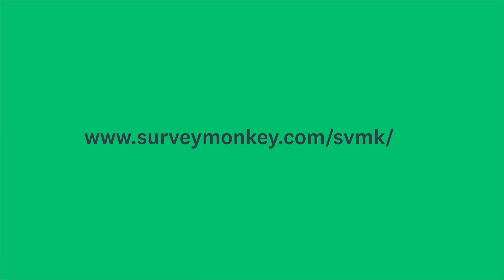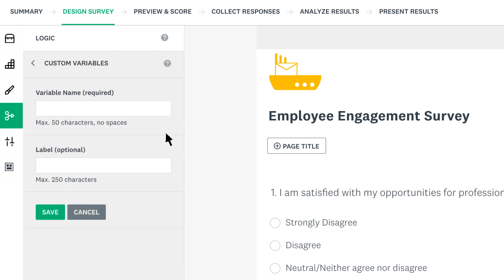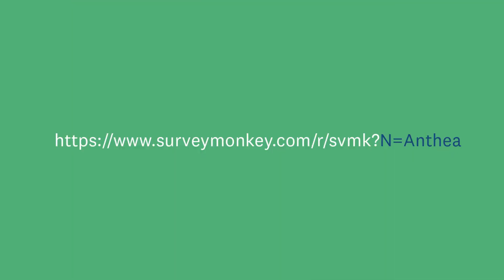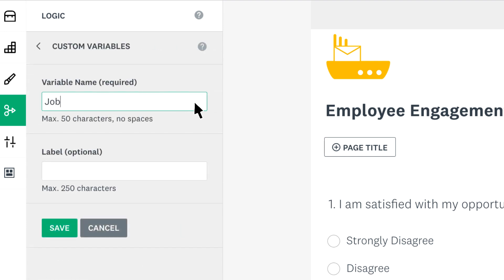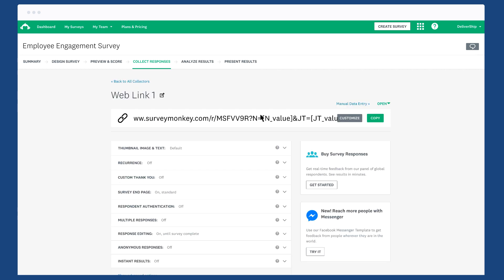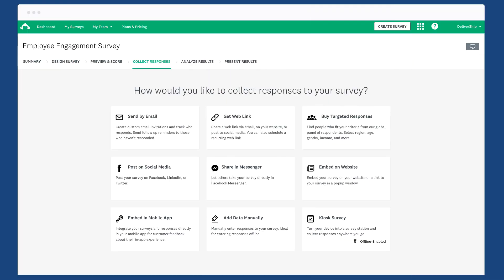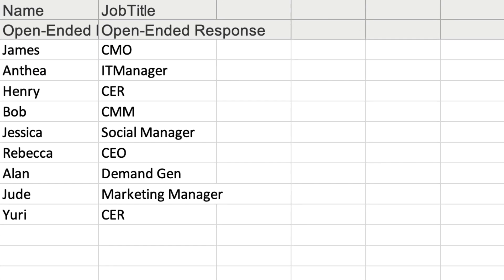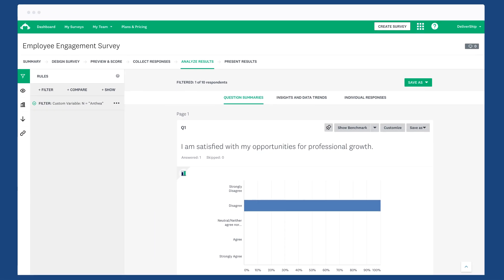Using Custom Variables with SurveyMonkey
Custom Variables is a logic feature that allows you to track data about respondents by passing one or more values through a survey link and into your survey results.